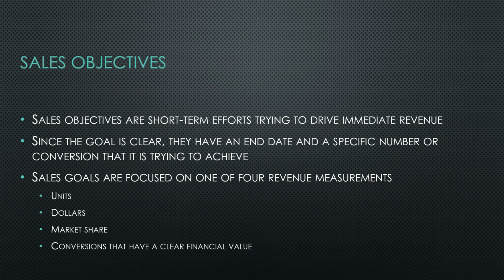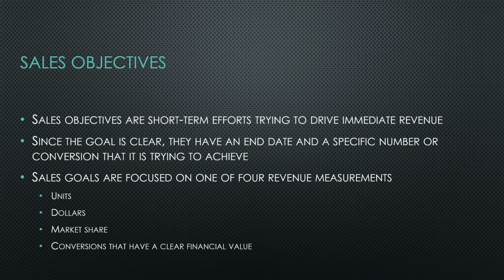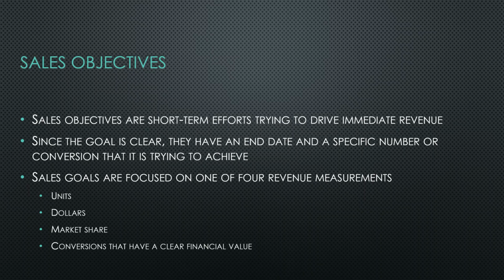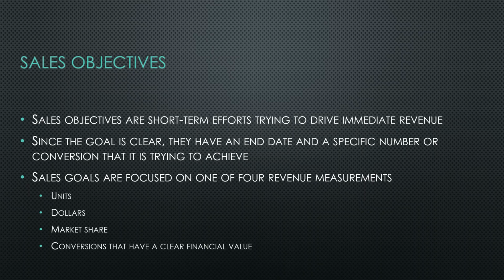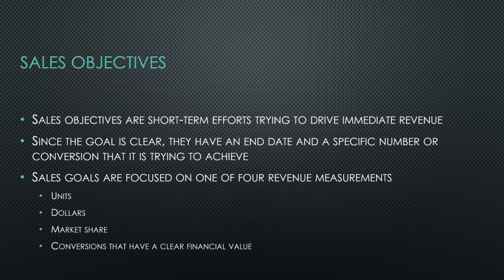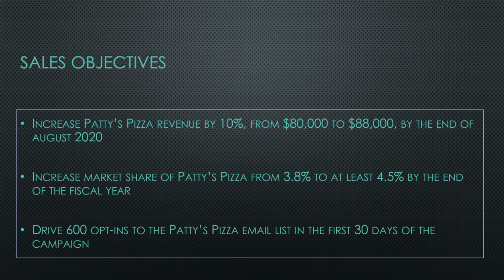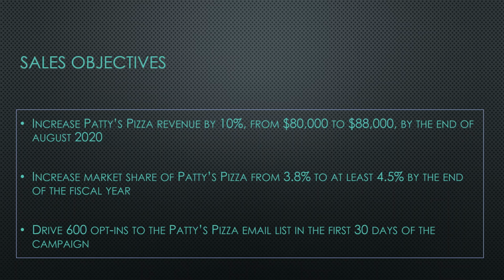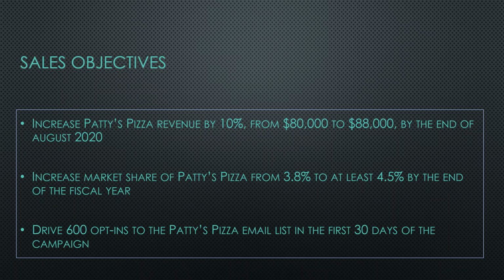Marketing Basics 4 Objectives Part 1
The fourth in a series of videos that highlight important marketing terms and  concepts from the digital marketing classes held at Bellevue College.  Part 1 provides an overview of marketing objectives, discussing how promotional campaign objectives might be different than what you have learned in business or marketing management classes.  It also details what makes sales objectives unique and why they are important to a marketing communications plan.